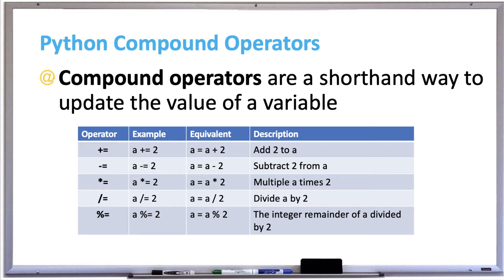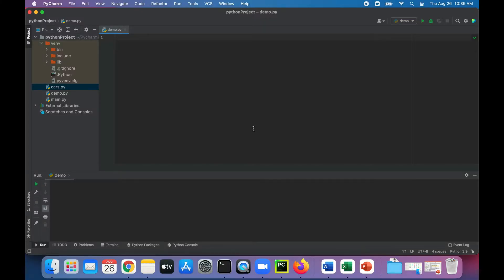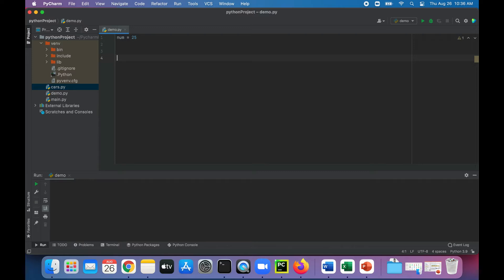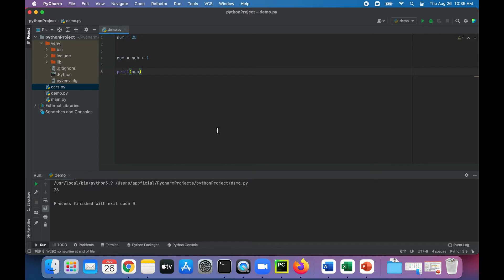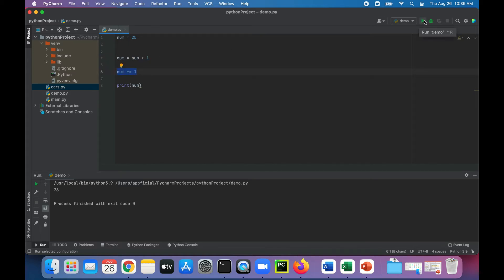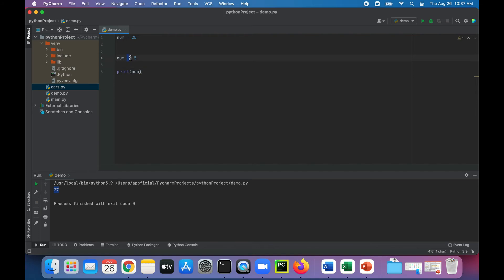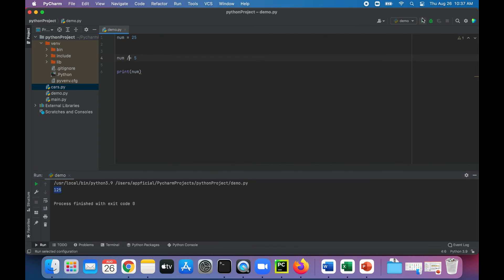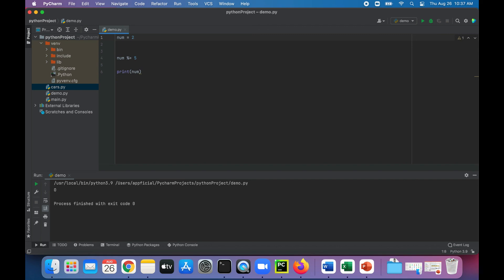Python Compound Arithmetic Operators - Programming Example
Compound operators are a shorthand way to update the value of a variable

Addition assignment: +=
Subtraction assignment -=
Multiplication assignment: *=
Division assignment: /=
Modulo assignment: %=

For example: x = x + 5 is equivalent to x += 5